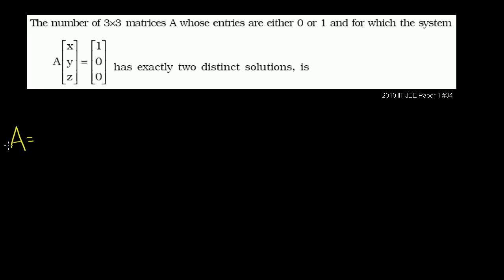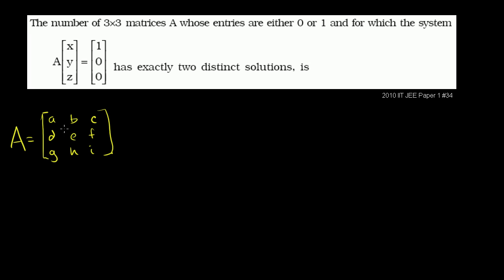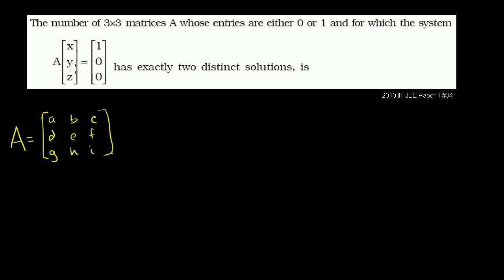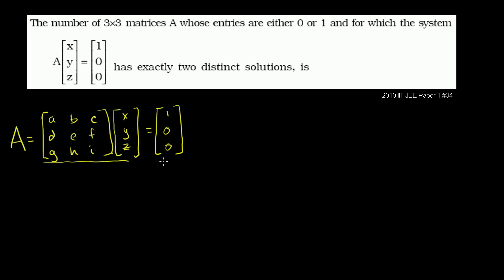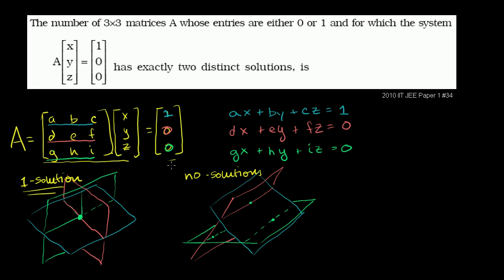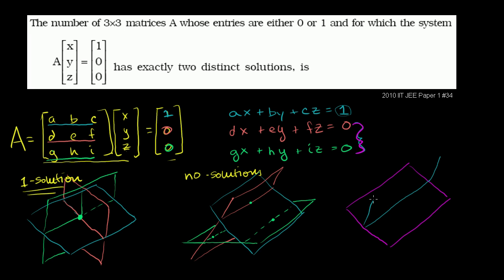IIT JEE Matrix Equations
2010 Paper 1 problem 33 Matrix Equation Solutions